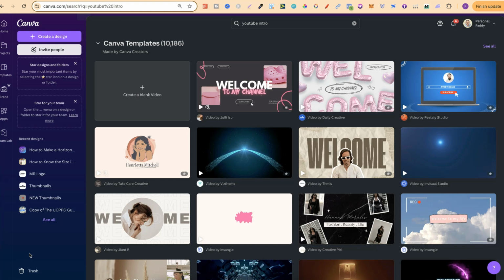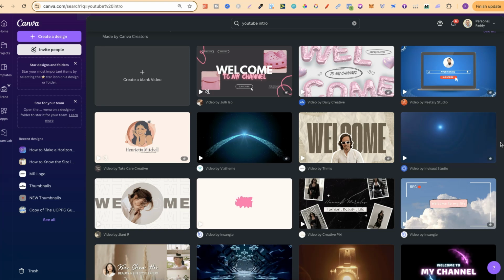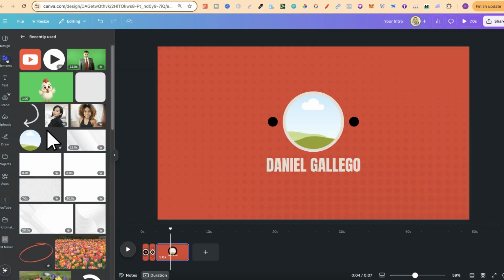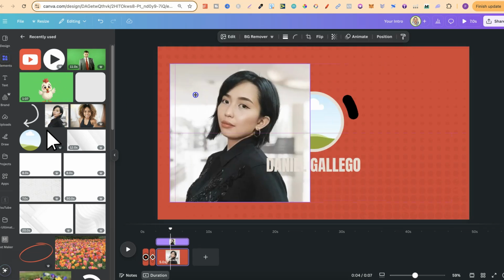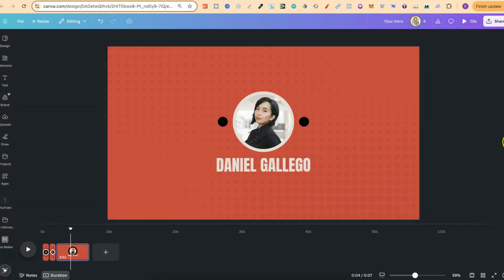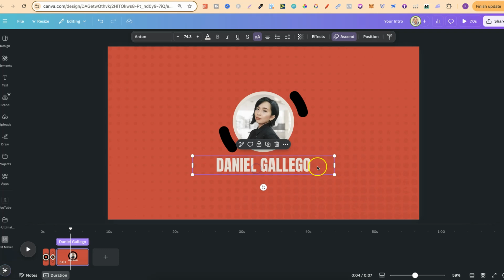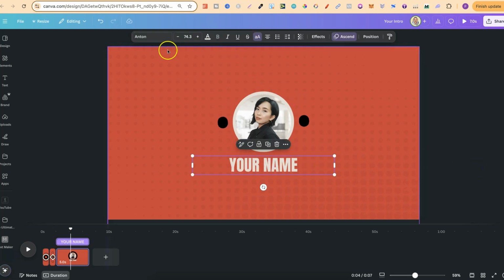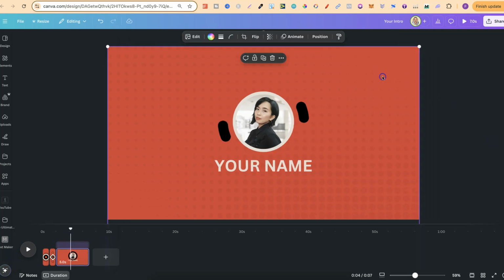How to Make a Youtube Intro on Canva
This quick and easy tutorial will guide you through creating a professional YouTube intro using Canva. A well-designed intro helps brand your channel, engage viewers, and make a lasting first impression.

In this video, you’ll discover:
✅ How to create a YouTube intro in Canva. (step-by-step)